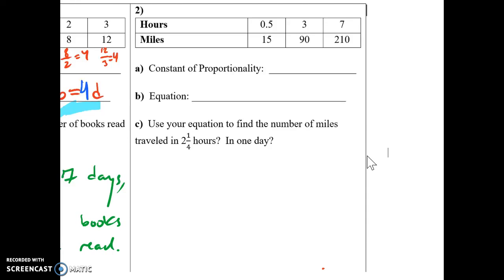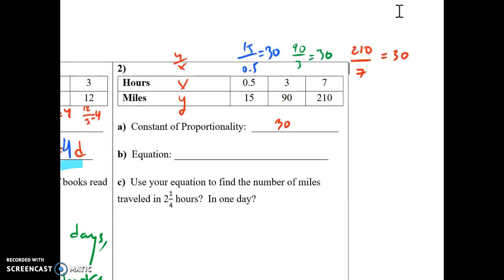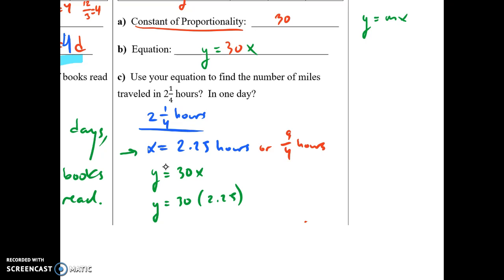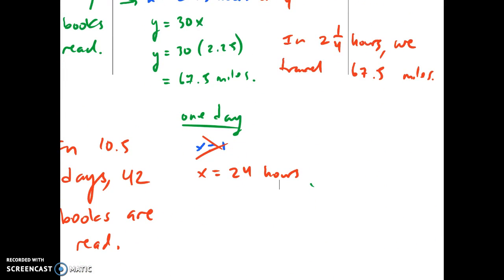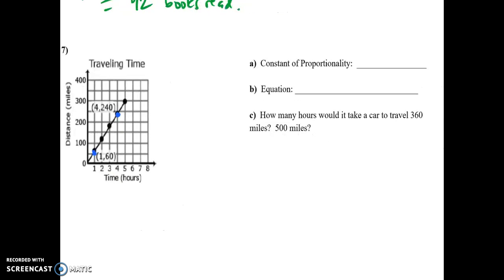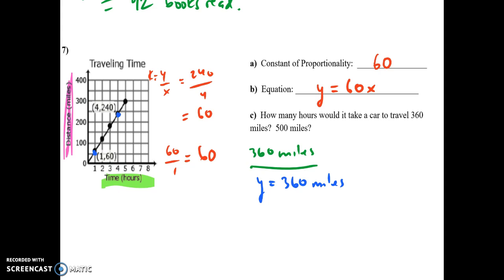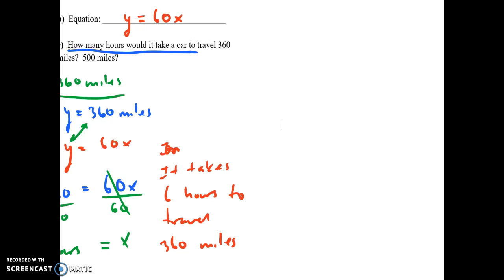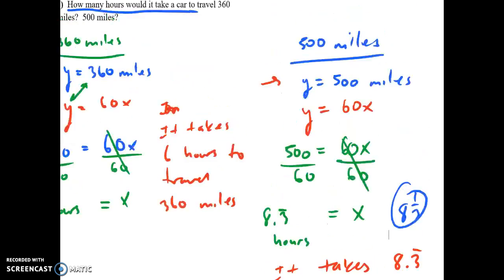RP 13: Proportional Equations (Q2, 7)